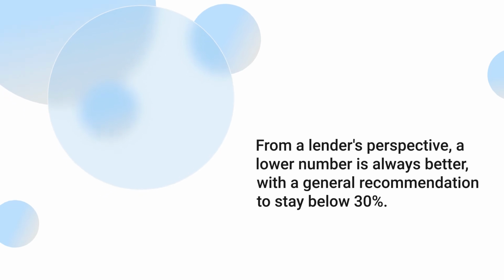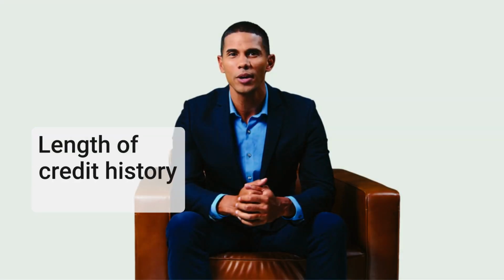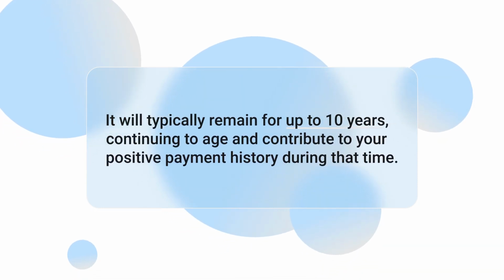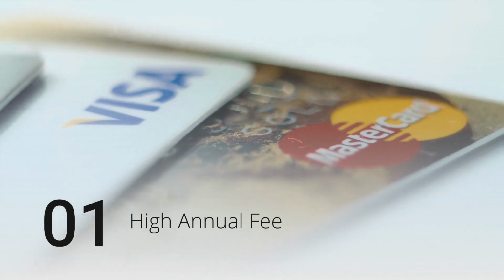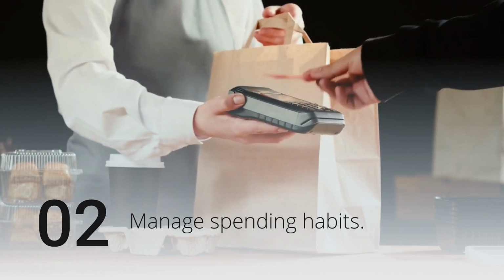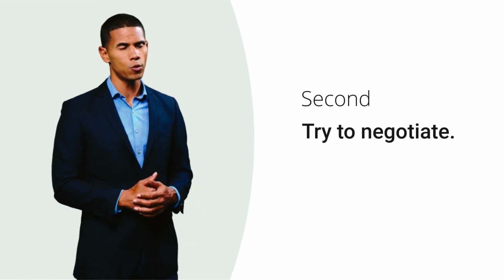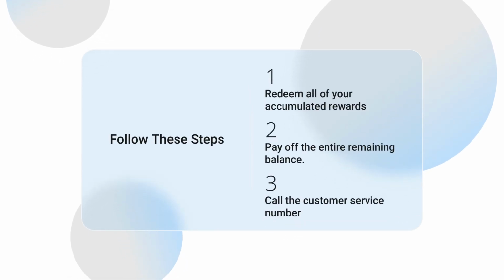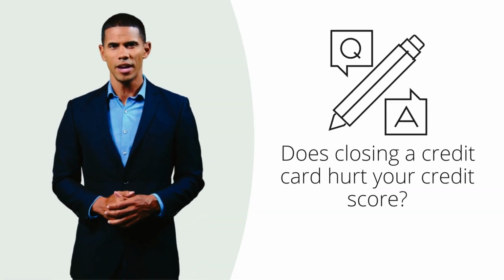Do You Lose Credit Score If U Cancel A Card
🔍 Check Your FICO Score Instantly (almost free!)